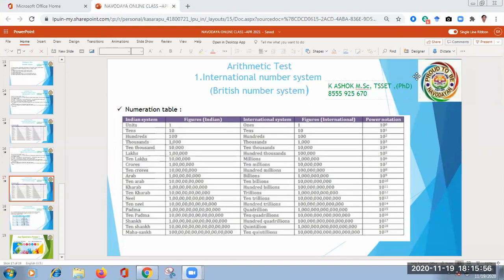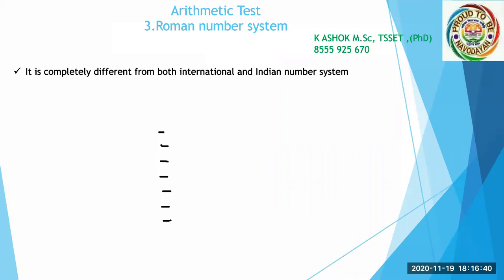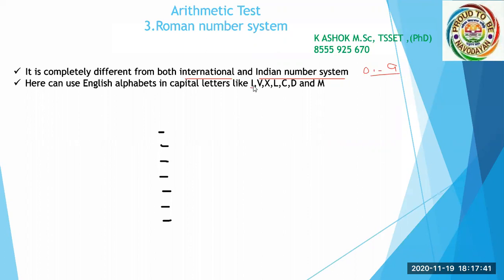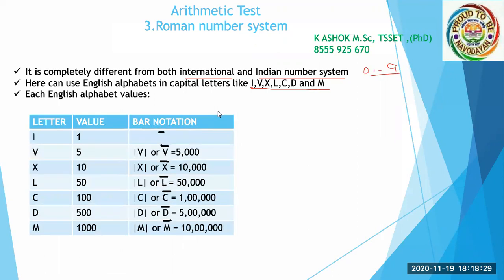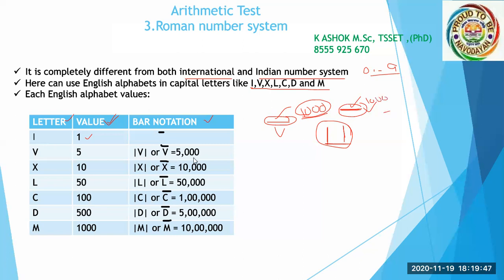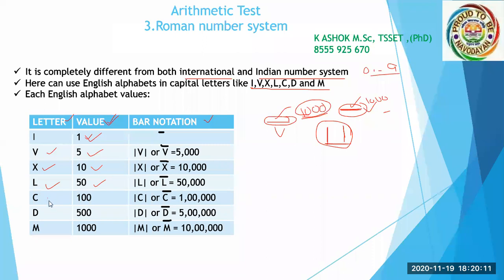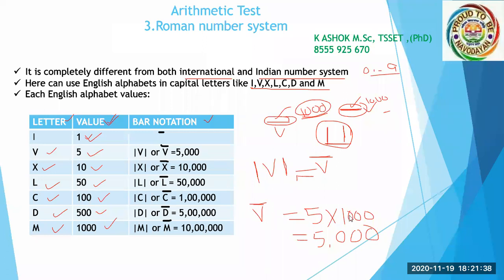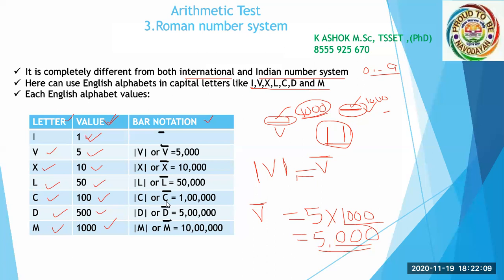NUMBER SYSTEM- 19- 11- 2020 | NAVODAYA JNVAST-2021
FOR ONLINE CLASS PLEASE CONTACT

K ASHOK
    M.SC,TSSET,(PhD)